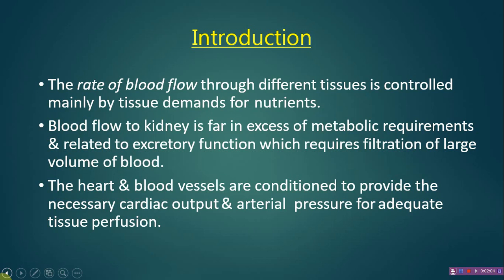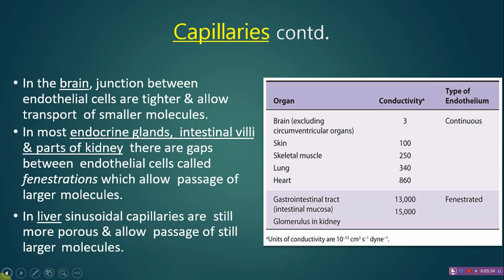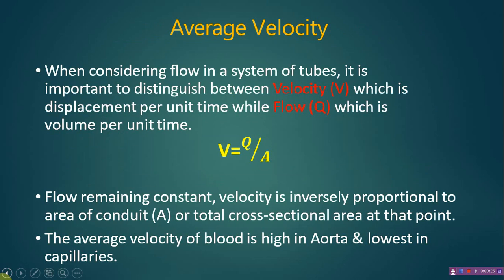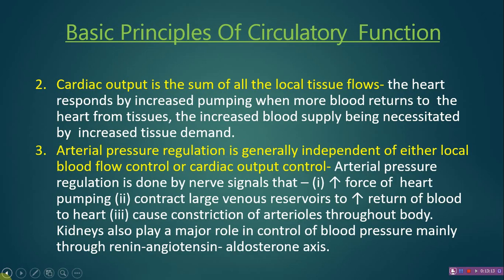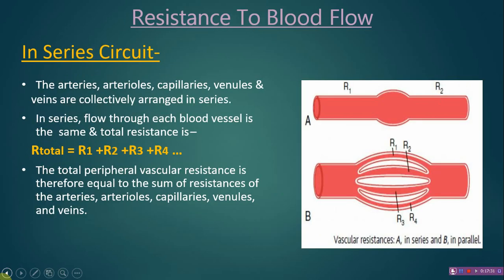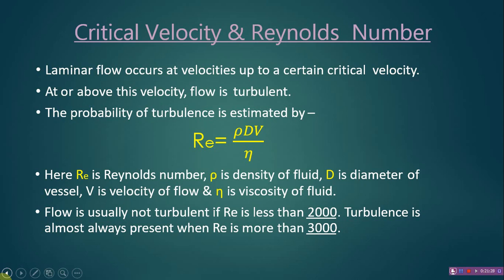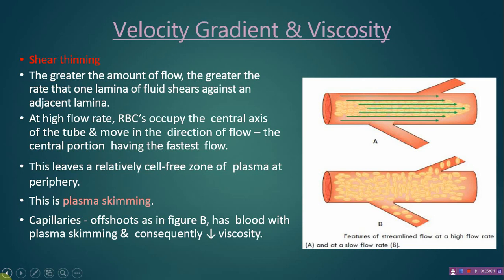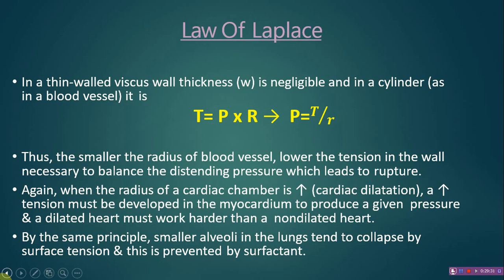Hemodynamics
Presenter- Dr. Parthasarathy Sinha
1st year PGT, Deptt. of Physiology,
Burdwan Medical College and Hospital